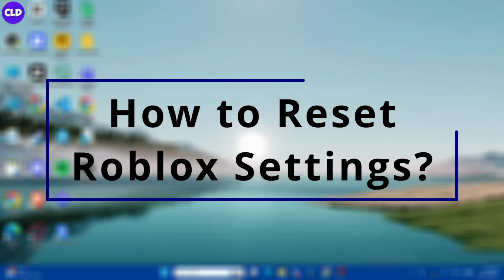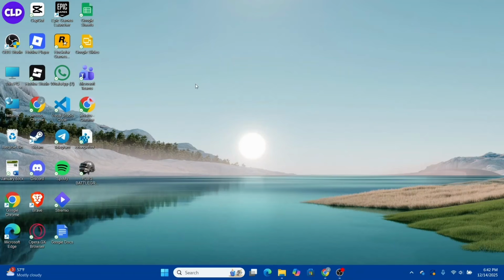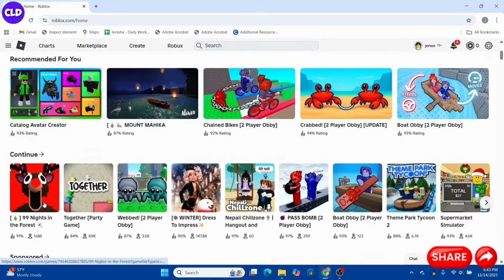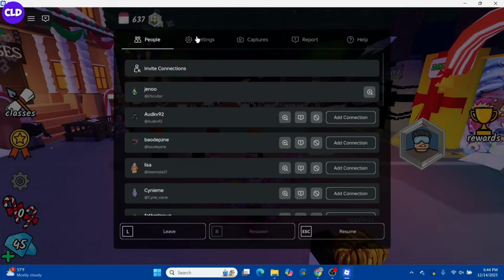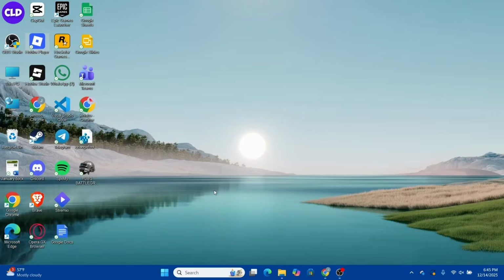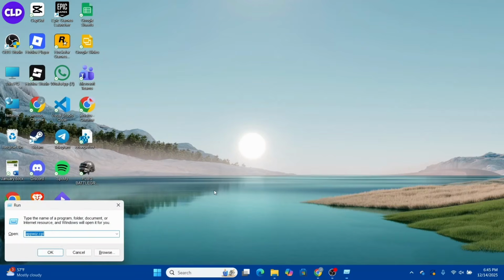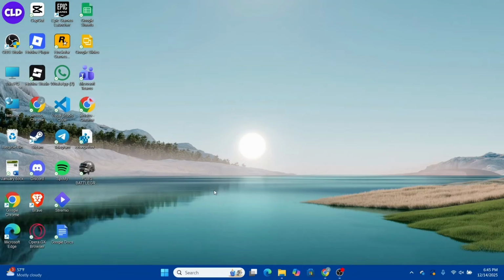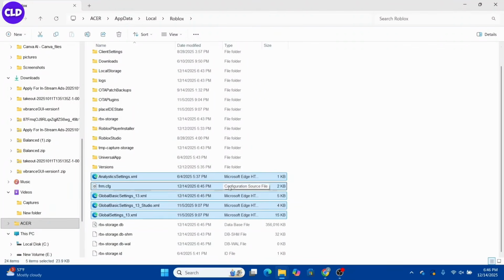How to Reset Roblox Settings | Full Guide (2026)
How to Reset Roblox Settings | Full Guide (2026)! Want to reset Roblox settings to fix issues or restore default options? This video will guide you through the steps on how to reset Roblox settings quickly and easily. Whether you're asking, "How do I reset my Roblox settings?" or need help restoring Roblox to default settings, this tutorial has you covered. Learn the steps to reset graphics, controls, and other Roblox settings for a smoother experience. Watch now to see how you can reset Roblox settings today!

Timestamps:
00:00 How to Reset Roblox Settings
00:10 How Do I Reset My Roblox Settings?